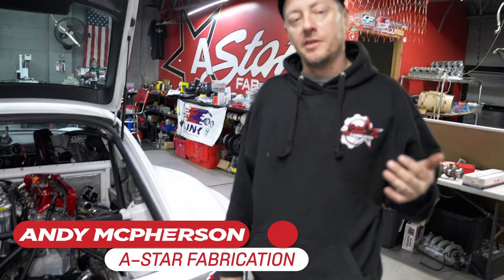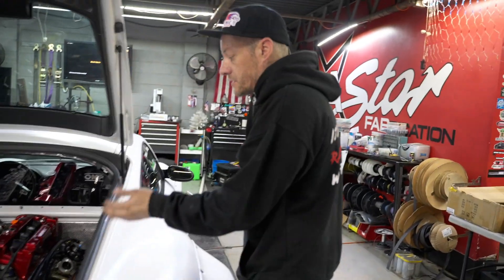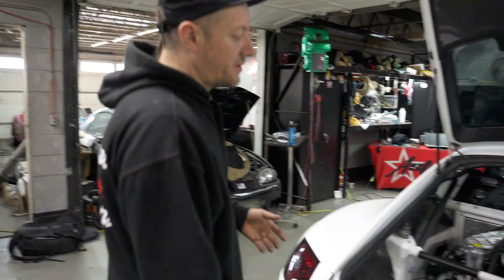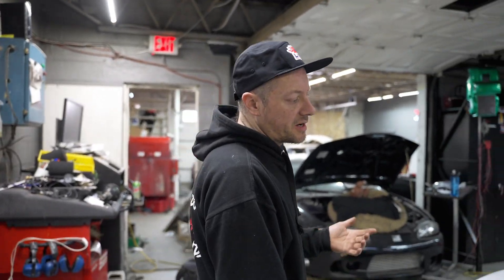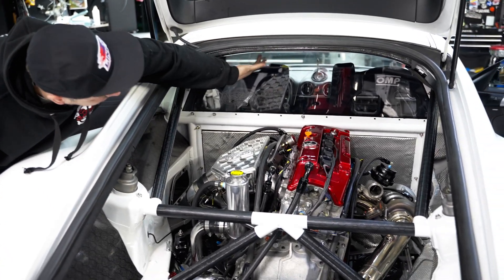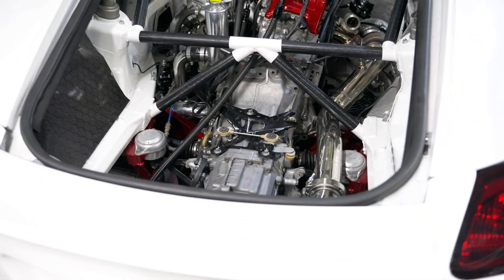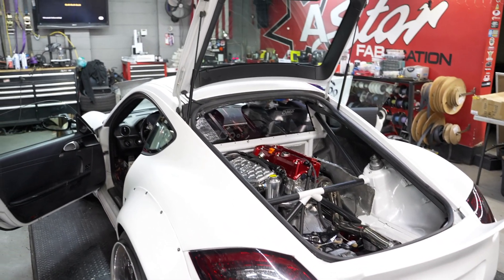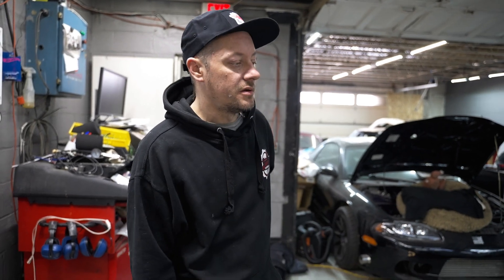He Put a K Series Engine in A Porsche!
Andy from A Star Fabrication says he fixed this Porsche Cayman by swapping in a K24 engine with Link G4X Extreme strapped to it. What do you guys think? This unique swap really shows the flexibility you have with a Link ECU and opens of interesting possibilities of doing a swap like this.